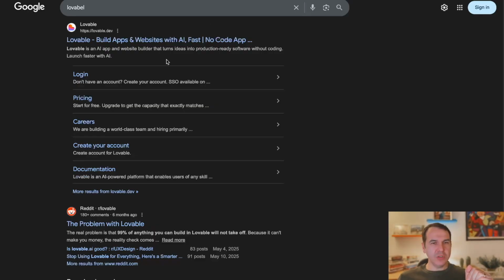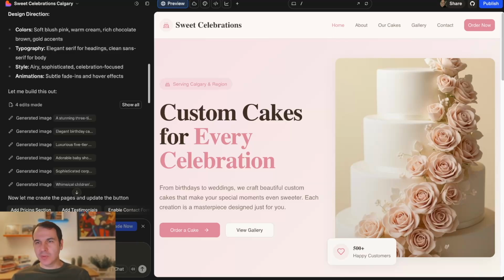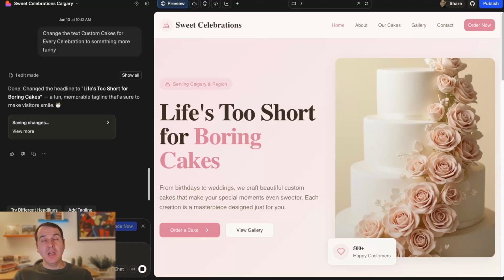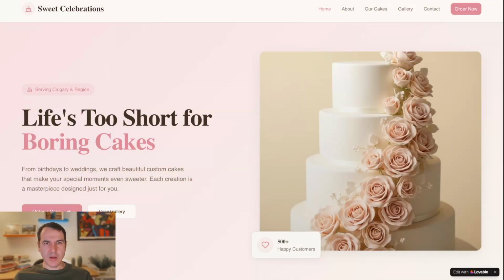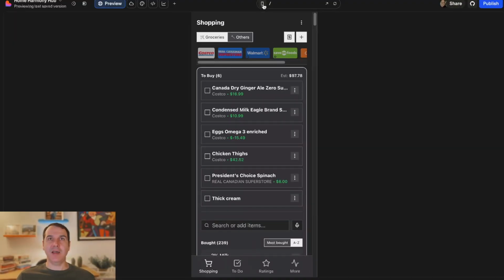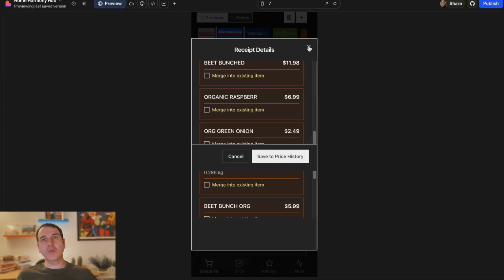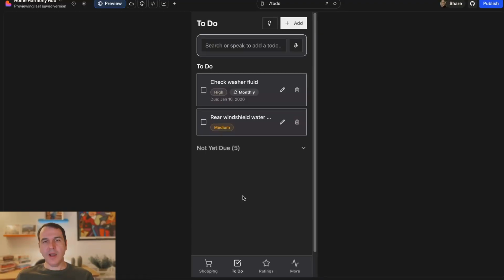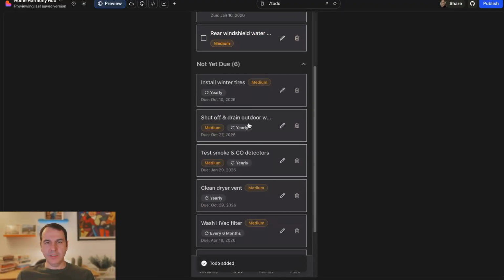The Smart Way to Build with Lovable: Your own website or an app that you need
In this video, I take a hands-on look at Lovable, the new AI web building tool. I’ll walk you through how to create a simple, professional website for your business from scratch, but I also want to show you the real power of this tool.

I showcase my own personal custom app built with Lovable—a Receipt Scanner and Home Manager. It tracks shopping prices, filters by supermarket, and manages recurring household to-do lists (like changing furnace filters or winter tires).

Crucially, I share the "Smart Way" to use Lovable. I discuss what I would have done differently if I started over and how you can build powerful tools without breaking the bank or burning through all your credits.

📌 In this video:

My App Showcase: A tour of my custom Shopping List & Receipt Scanner app.

The Logic: How the app handles complex recurring tasks and price tracking.

Hands-On Tutorial: How to build a simple, clean business website right now.

Top Tips: How to prompt efficiently to save money and get better results.

Retrospective: What I learned and what I would do differently next time.